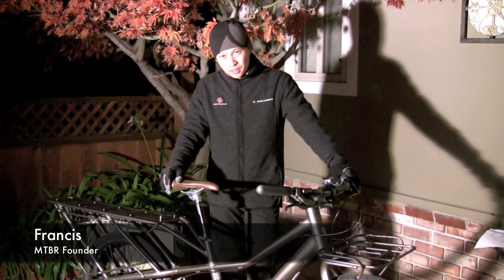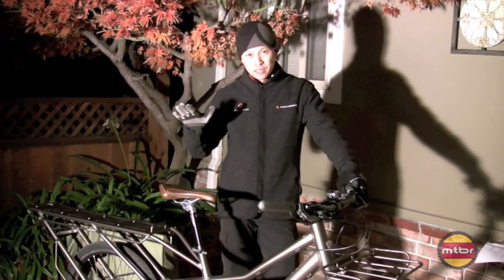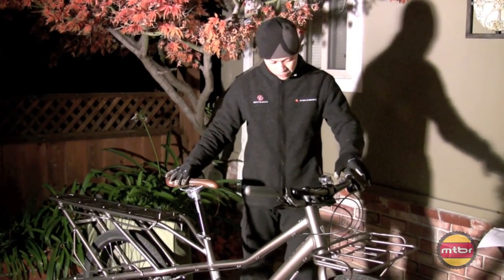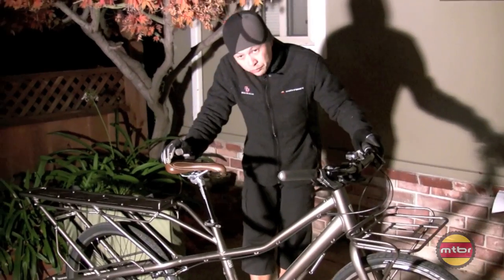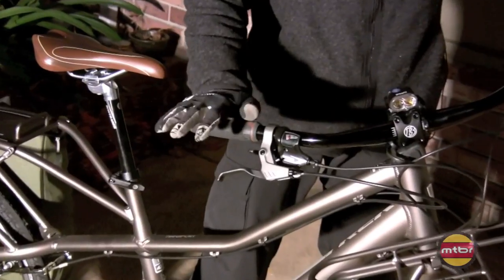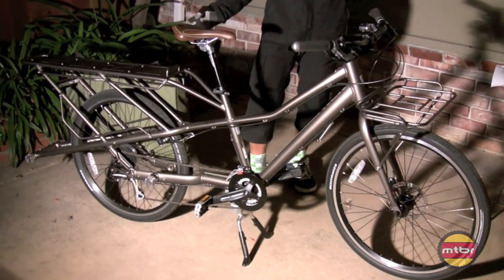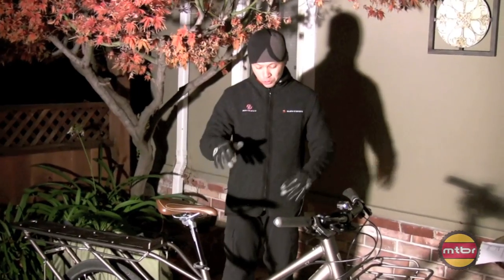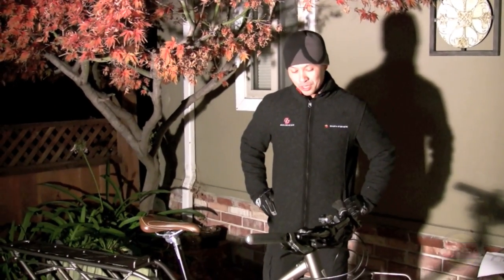2011 Trek Transport Cargo Bike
Francis reviews the all new 2011 Trek Transport Cargo bike.